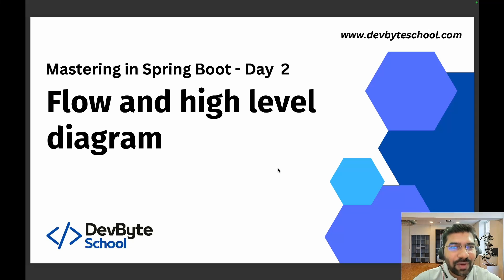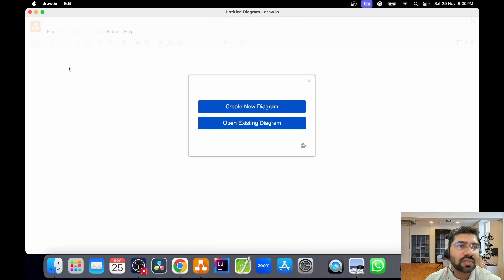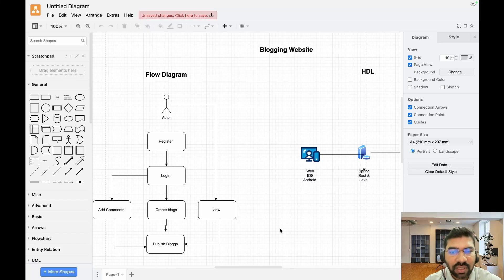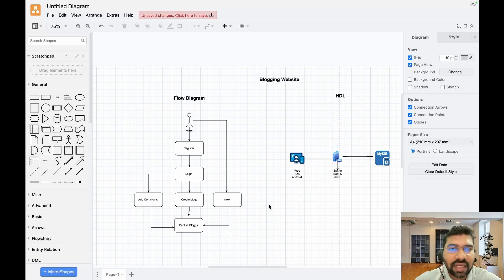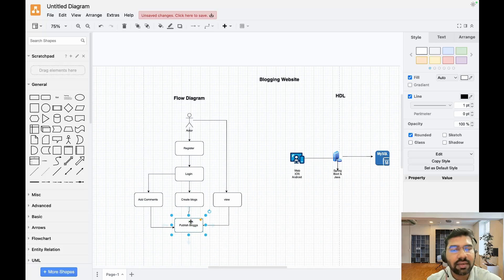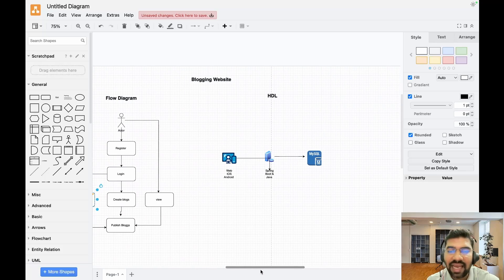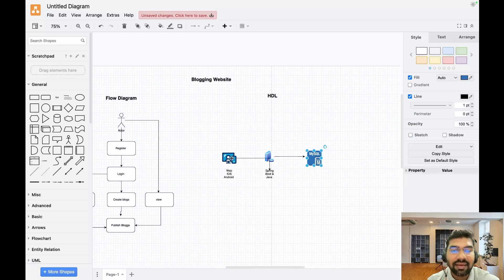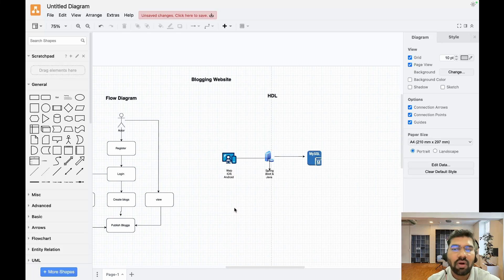Mastering Spring Boot | Day 2 - Flow diagram and high level diagram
🚀 Welcome to Day 2 of our Mastering Spring Boot series!
In this session, we delve into the essential aspects of designing robust systems by exploring flow diagrams and high-level diagrams.

🔍 Tools Used:
For our diagrams, we harness the power of diagrams.net ), an open-source tool that facilitates seamless visualization and planning.

🚀 Tech Stack:
Explore Spring Boot, Java, SQL, Spring Framework, High-Level Design, OOP Concepts, MySQL, Swagger 3, JUnit, Flow Diagram, JPA, Spring Security, Lombok, MongoDB, Exception Handling, Logging, JUnit 5, Email configuration, JWT, Authentication & authorization, and Mockito.

📂 All the code discussed in this session is available on our GitHub repository: [DevByteSchool Blogs]

📘 Ready to elevate your development experience? Let's get started!